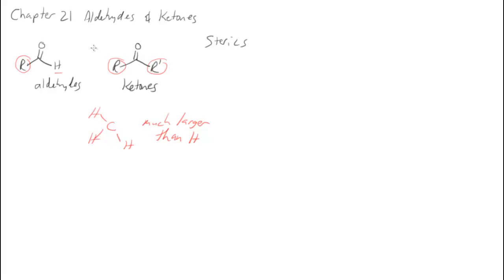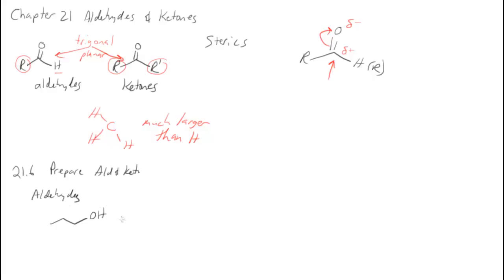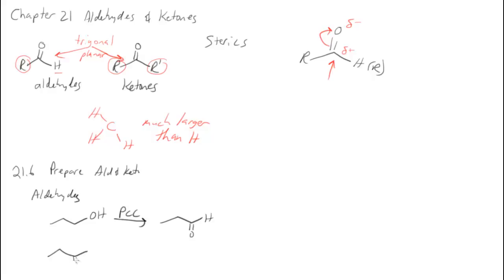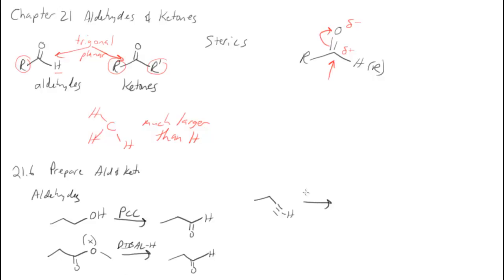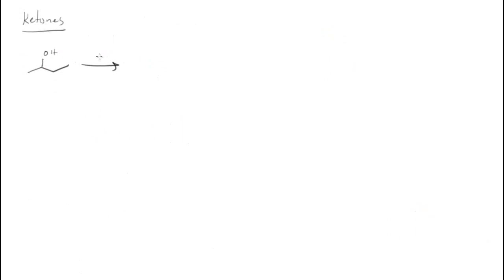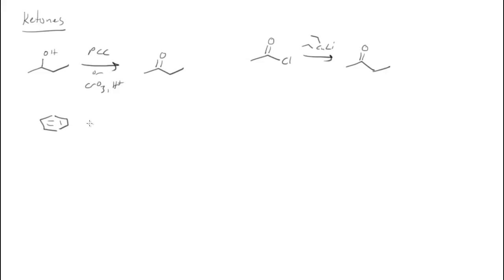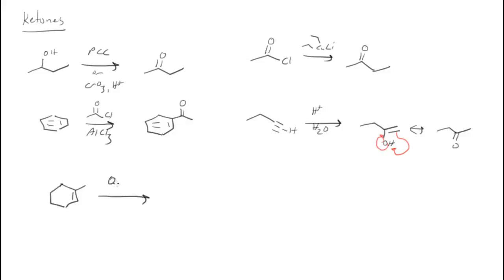Ch 21 Aldehydes and ketones 1 - Introduction